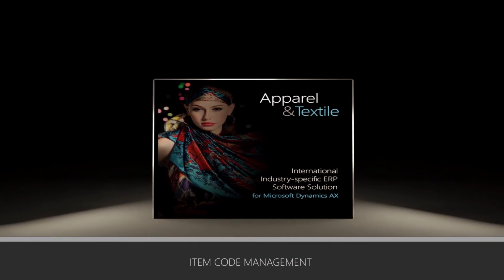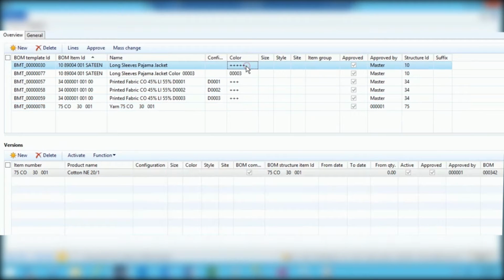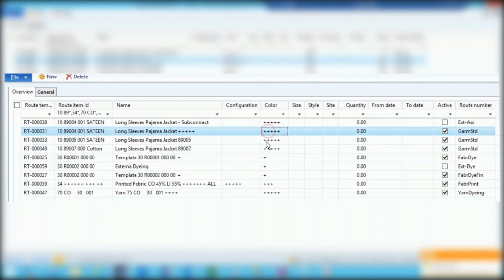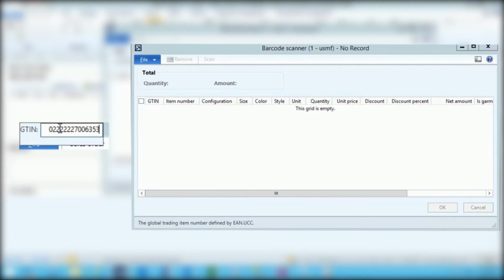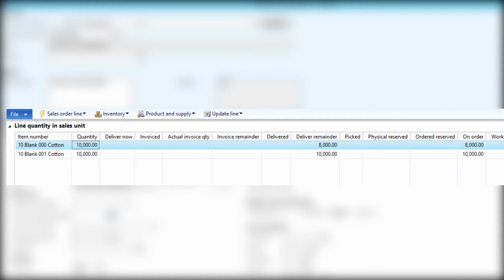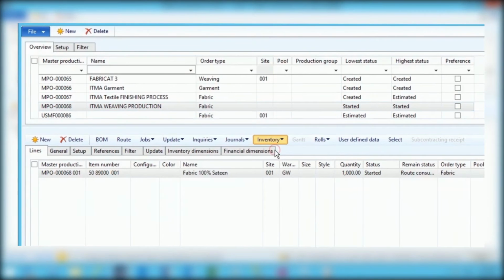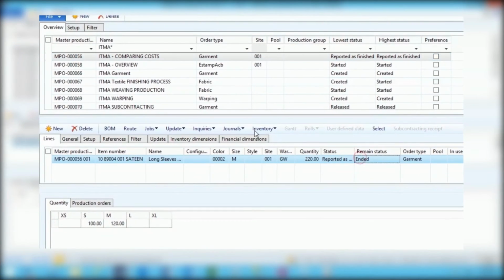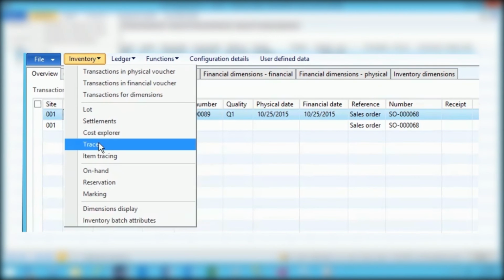Porini - Apparel & Textile for Microsoft Dynamics AX (ENG)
Vertical solution based on Microsoft Dynamics AX platform.
With robust, industry-specific functionality and tight integration with other Microsoft products, Apparel and Textile for Microsoft Dynamics AX is a comprehensive business management solution that provides a high degree of scalability and readily adapts to your company needs and changing corporate structure.
Support for multiple languages and currencies helps you operate smoothly across geographies. The combination of this powerful software, Porini’s about 50 years of industry expertise, a global presence and the adoption of Microsoft’s “Sure Step” Implementation Methodology secures a low-cost, risk free implementation.